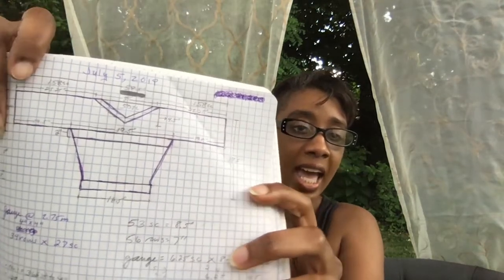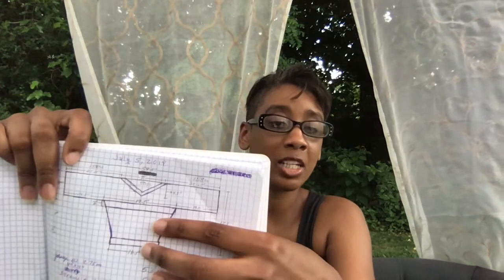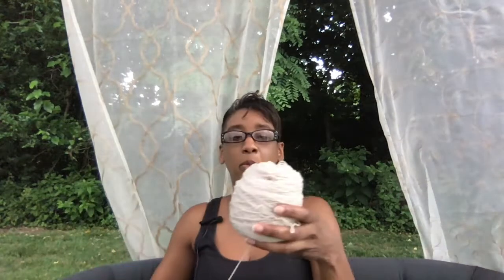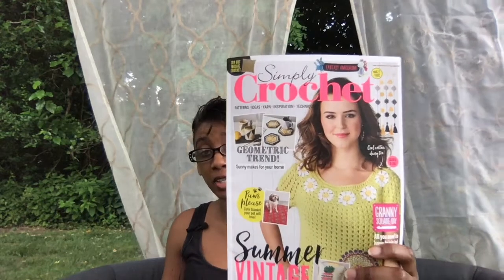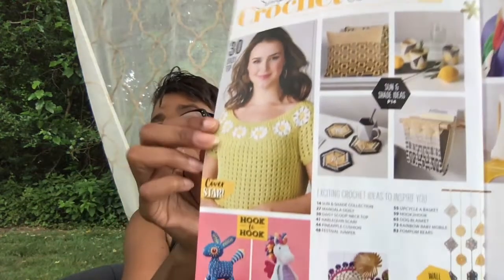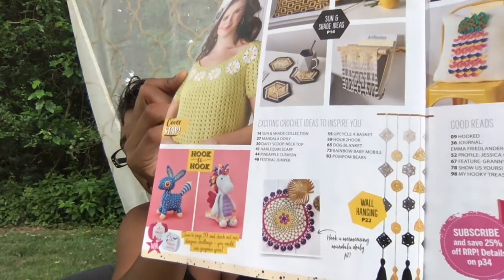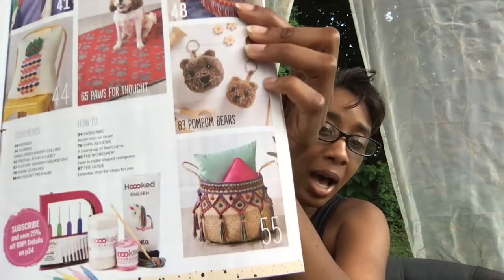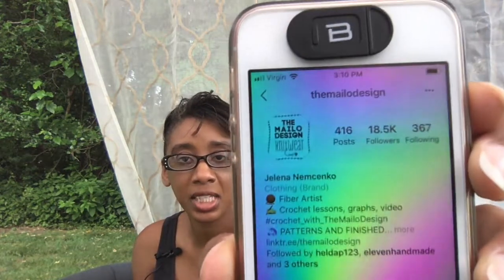Crochet Cryss S1E10 - My Next Sweater (& A Crochet Mystery), Unpopular Opinions, and New Yarn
Hello and Welcome to episode 10 of the Crochet Cryss Podcast. In this episode I discuss my next sweater design and the crochet mystery affecting my make, I share what are certain to be some unpopular opinions regarding crochet magazines and online patterns, and I feed the Stash Monster, wantonly flouting my yarn buying ban. (Is anyone surprised?) Or not. It's totally up to you.
Find me online:
@CrochetCryss on IG, Ravelry